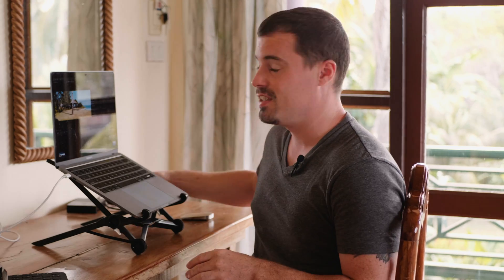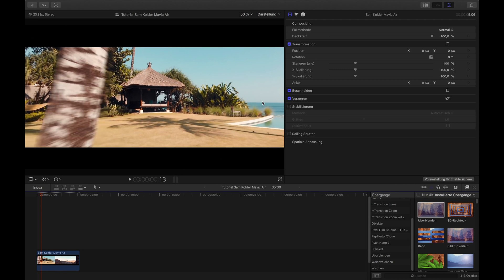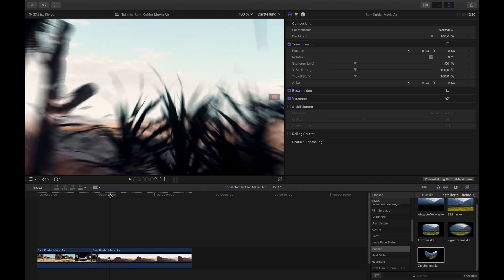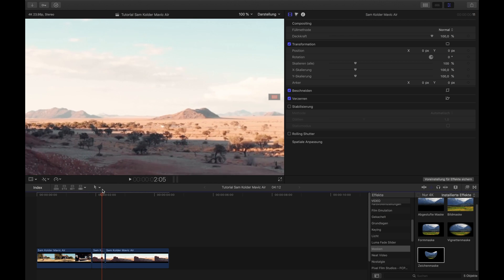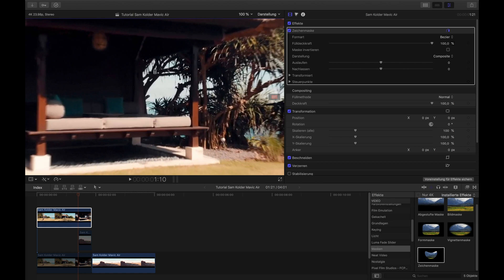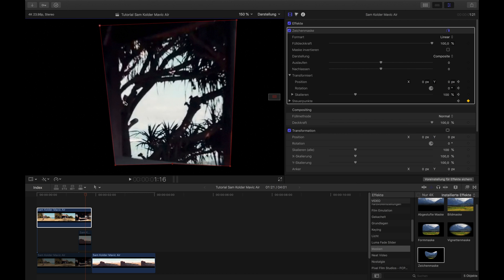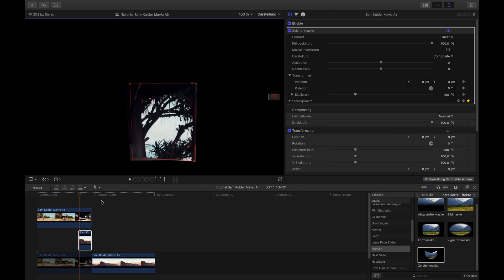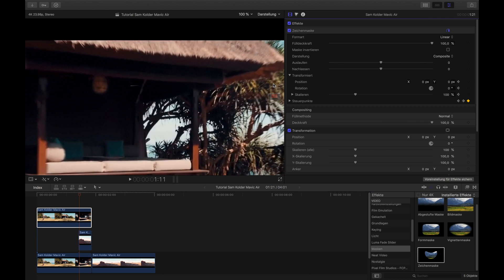🎞 SAM KOLDER DRONE TRANSITION TUTORIAL | DJI Mavic Air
In this FCPX tutorial, I will show you how to create a transition that Sam Kolder uses in his new video about the DJI Mavic Air.

The awesome thing about that transition is that you really can't see
the transition anymore.

So the way Sam Kolder does that in his video is actually quite simple. He masks the transition area of the first clip out and then uses luma keying (it's an effect in Final Cut Pro X) to create a perfect mask of that part of the video.
That makes it possible for him to go smoothly and seamlessly from one clip to the other.

Of course, you need the right clips to do that. Especially the motion of both clips should match and you also need a part in the first clip where you have dark shadows on bright background. If that is the case, creating this kind of mask transition is actually very easy.

In this video tutorial, I will show you exactly how it is done. So you can use this element of the Sam Kolder editing style in addition to yours.

🎬 My Videography Courses:
→ Camera Basics
→ Video Business
→ Bundle (save $120)